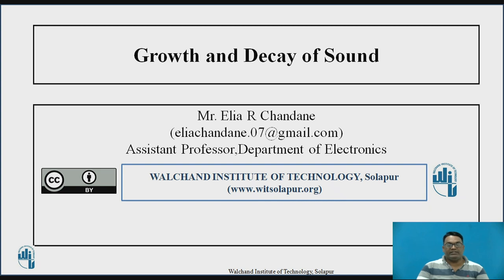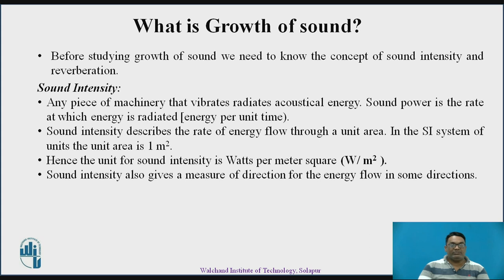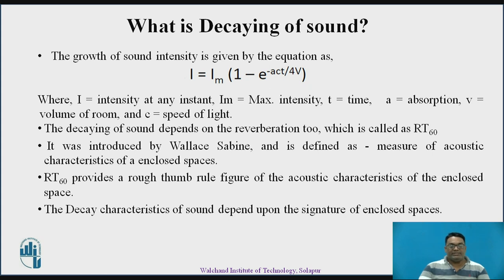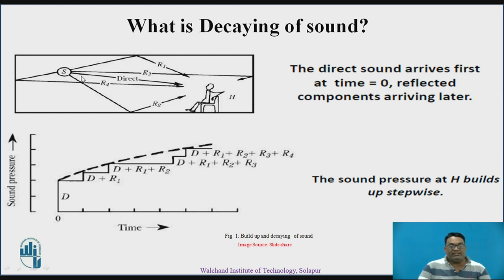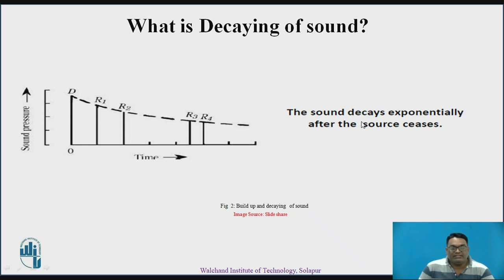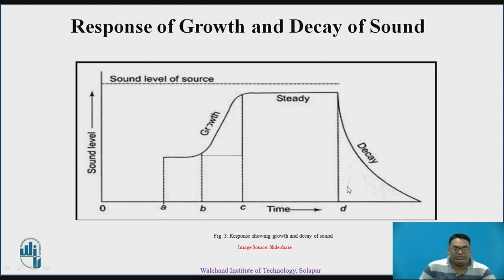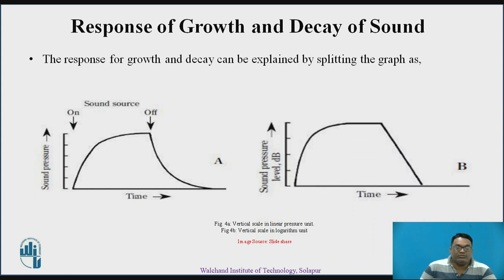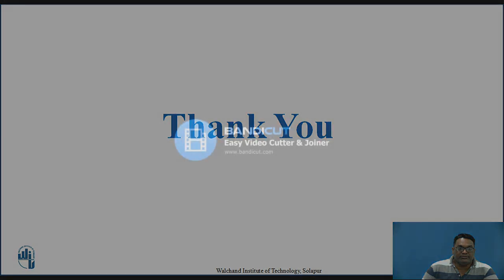Growth and Decay of sound